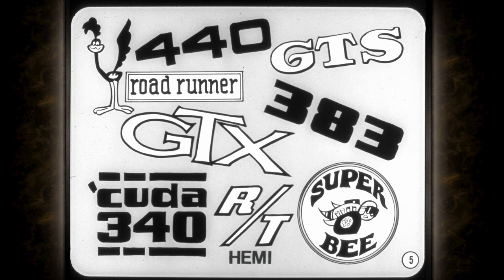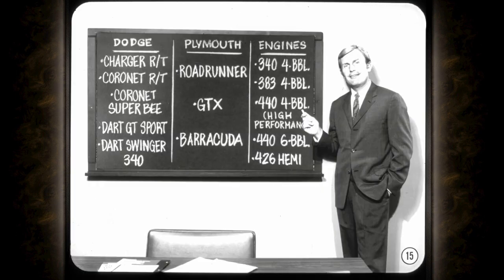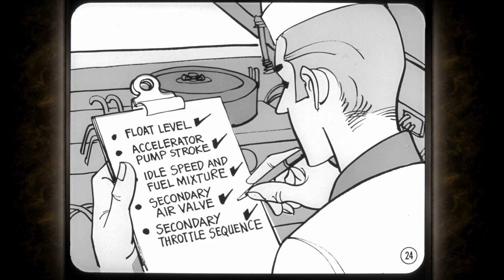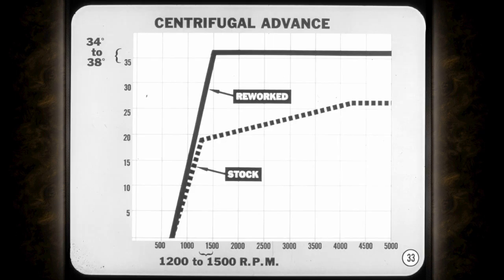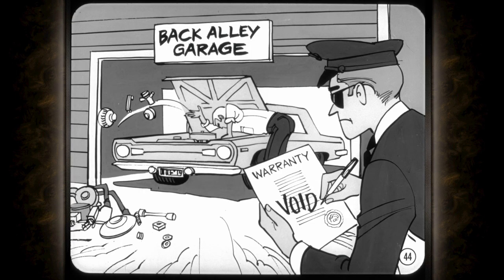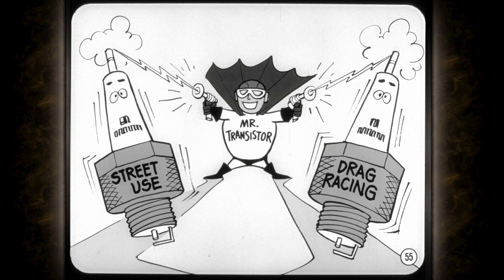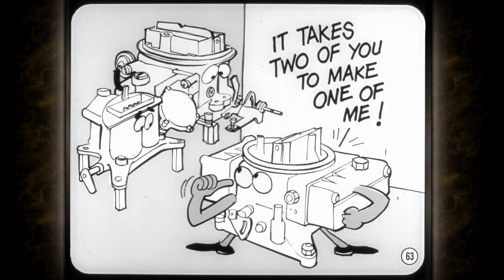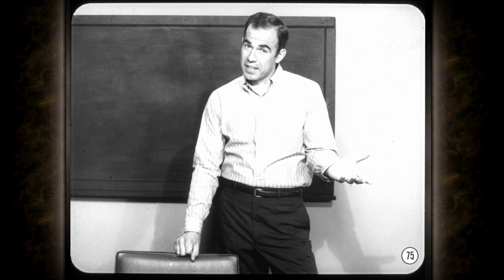1969 Performance Is The Name Of The Game - 69-12 Master Technicians Training film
Performance Is The Name Of The Game Master Technicians Training film Chrysler Dodge Plymouth